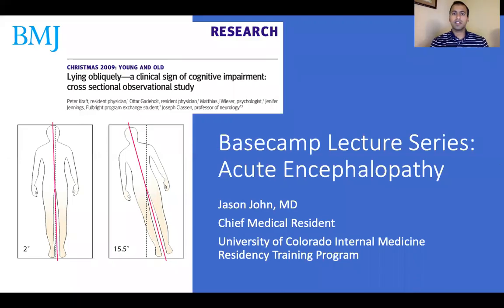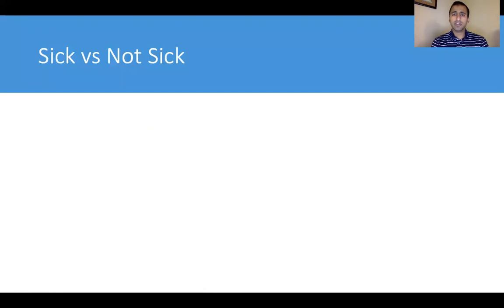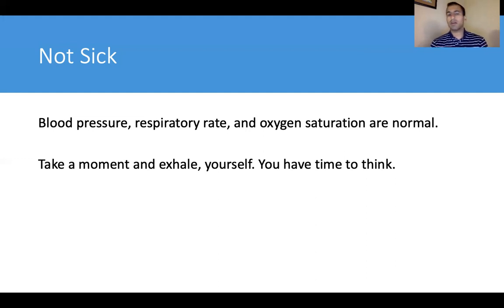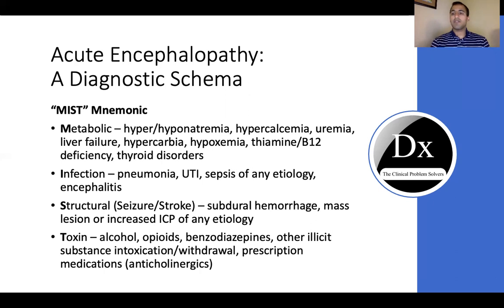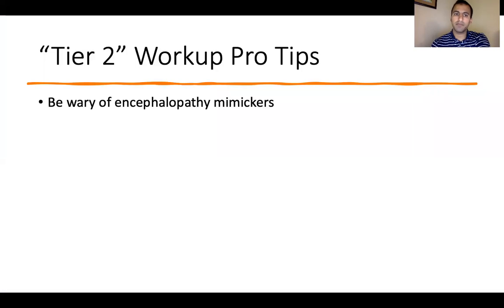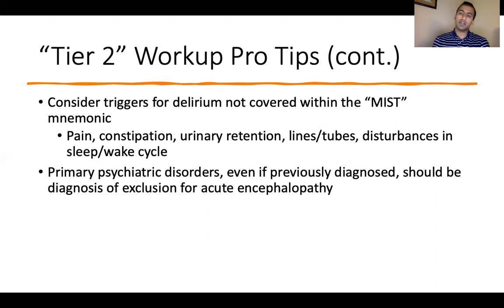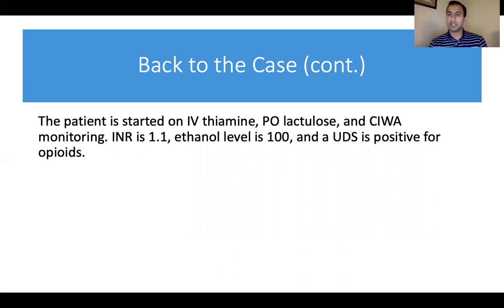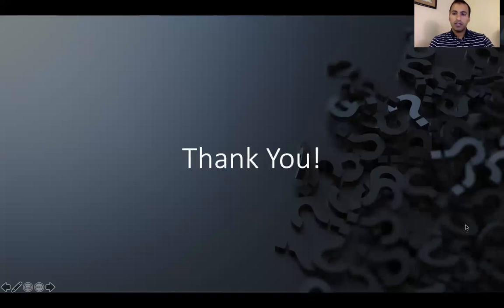Basecamp - Encephalopathy with Jason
Our basecamp lecture on encephalopathy with Jason, the Rapid Access Clinic Chief at the VA!